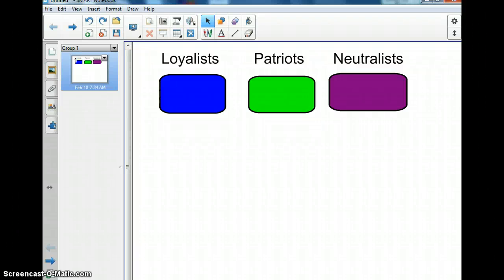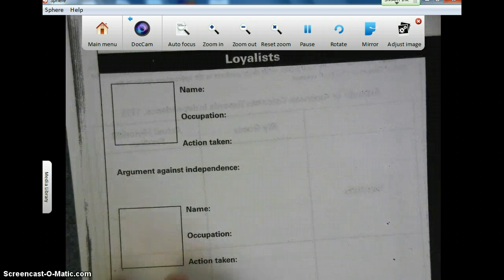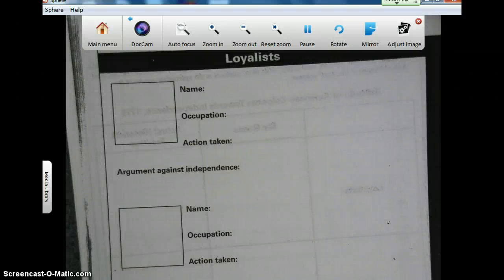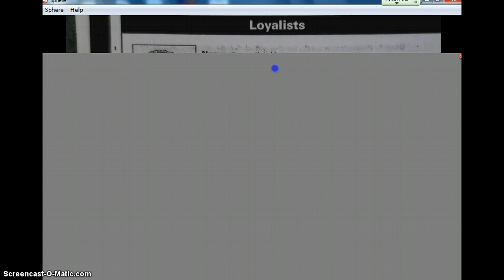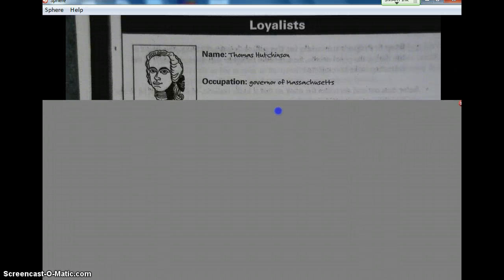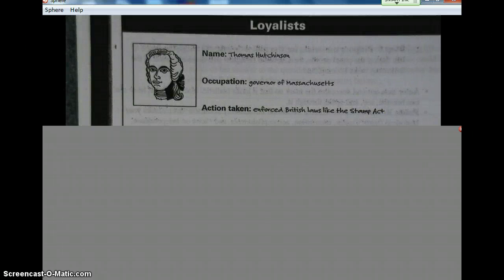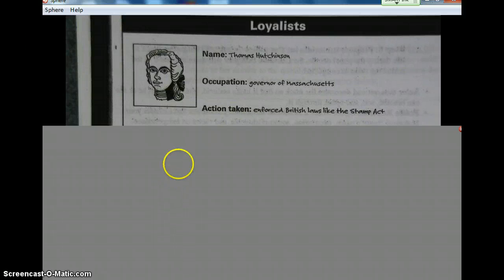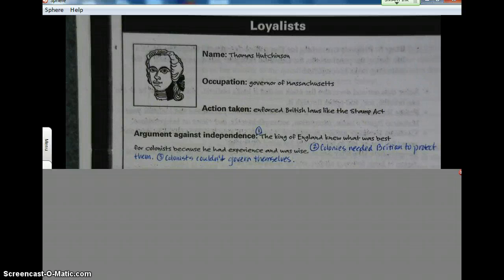Loyalists & Patriots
Homework 2/20/14